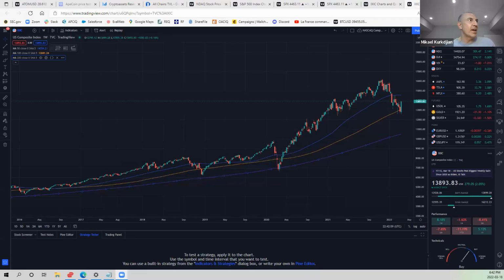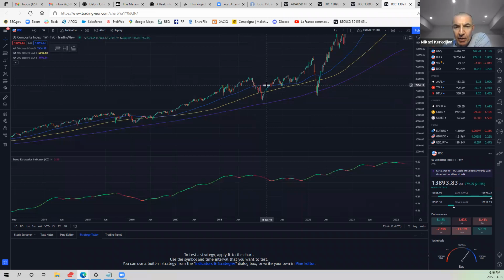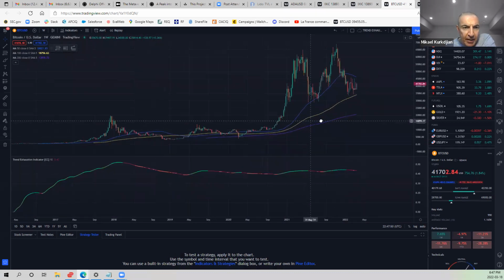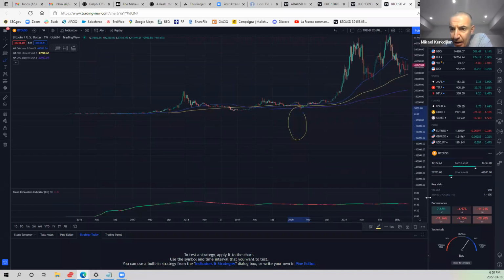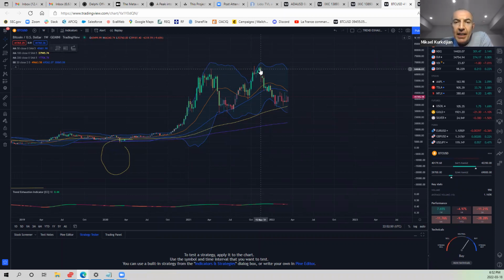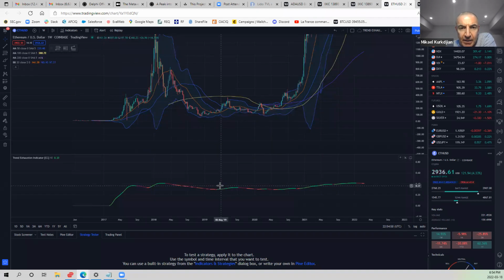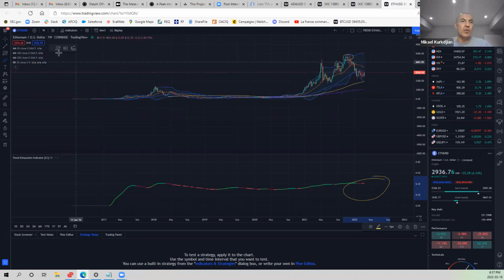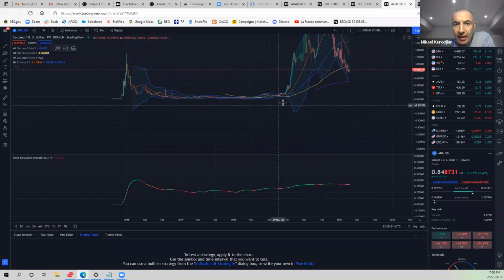trend exhaustion indicator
In this video I used the trend exhaustion indicator with the Bollinger Bands indicator to show that these 2 indicators can be combined for trading. The trend exhaustion indicator by itself may not be enough as it does not seem to always give the proper end of the trend indication, which is where the Bollinger Bands come in. I ran this on Bitcoin, Ethereum and Cardano.